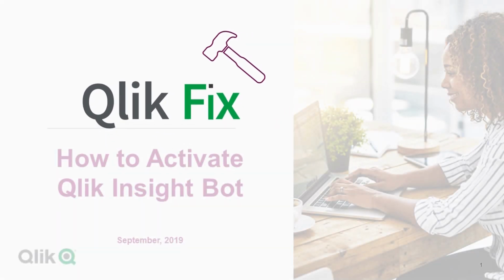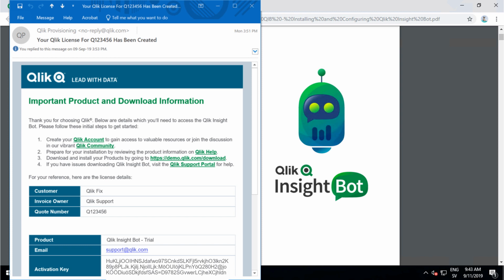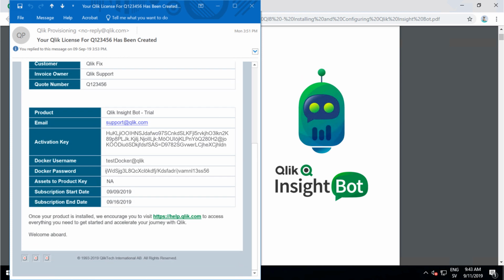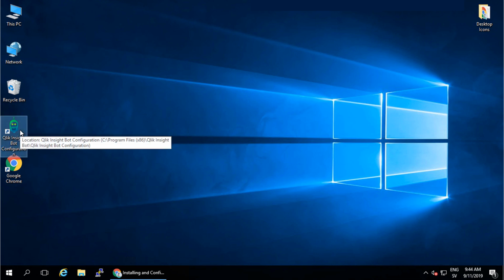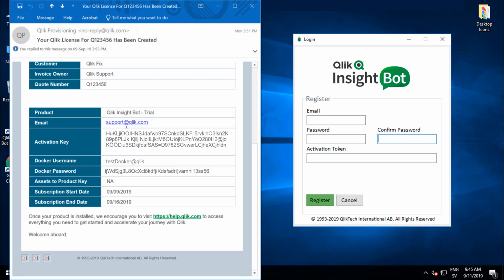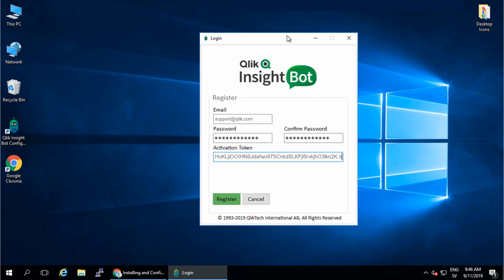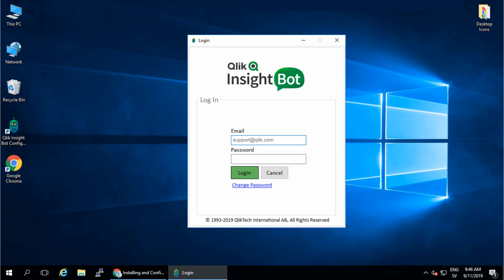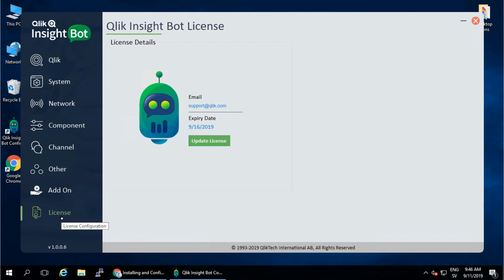Qlik Fix: How to Activate Qlik Insight Bot